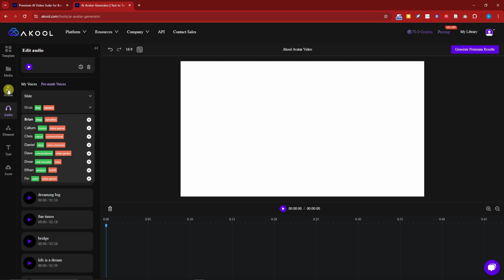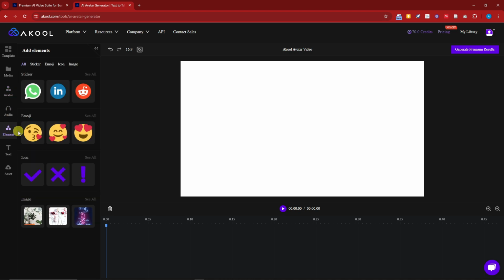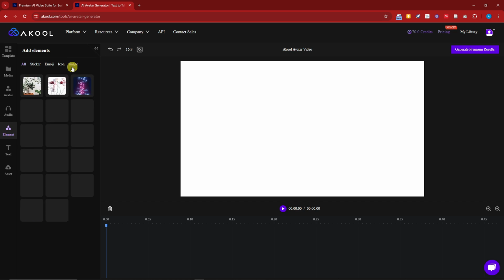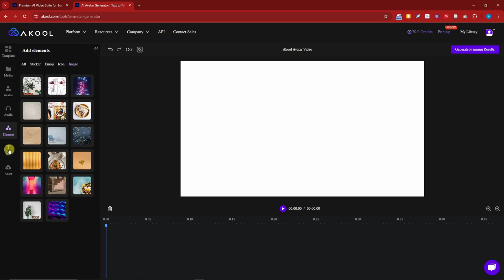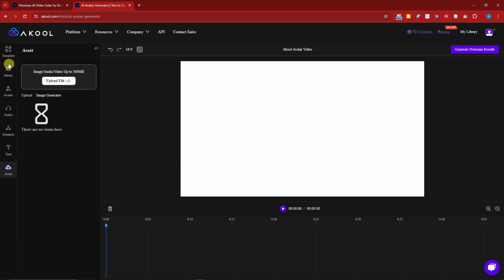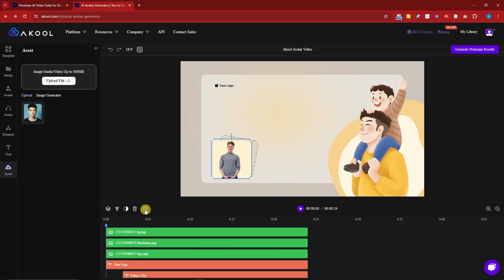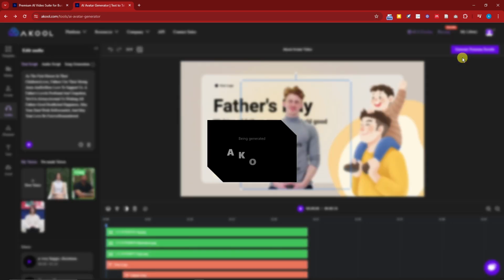How To Make Faceless Videos Using AI | Realistic Avatar AI Video Generator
Unlock the power of AI to create stunning faceless videos with realistic avatars! In this tutorial, we guide you through the process of using Akool AI video generators to produce high-quality, engaging videos without showing your face. Perfect for content creators, marketers, and anyone looking to maintain privacy while delivering powerful video content.

Learn how to make AI videos using free avatar generators and explore the best AI tools available. This video covers everything from creating AI avatars to generating deepfake videos. We demonstrate step-by-step how to use AI video generators and provide tips on creating talking AI avatars for your YouTube channel or other video platforms.

Discover the most effective AI video generator tools, including free options, and see how you can create realistic AI-generated videos effortlessly. Whether you’re new to AI technology or looking to enhance your video production, this tutorial will equip you with the skills to create professional faceless videos with Akool.